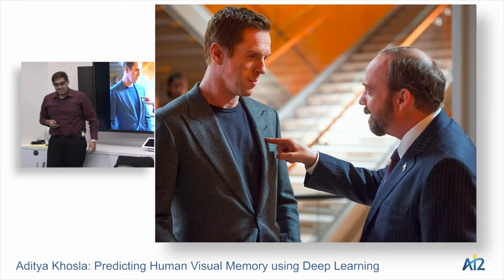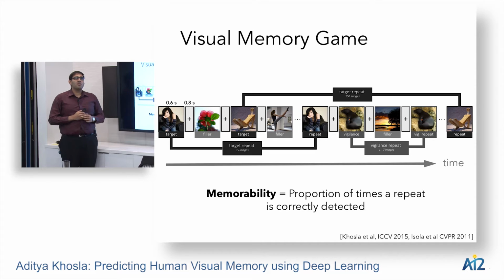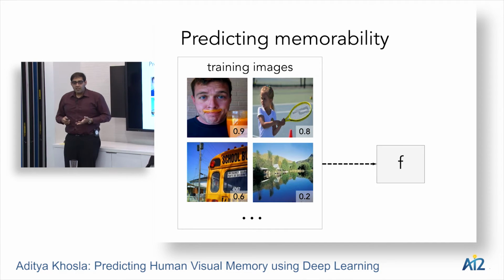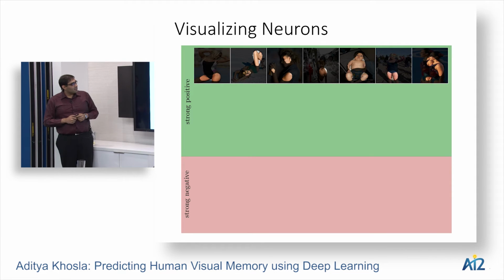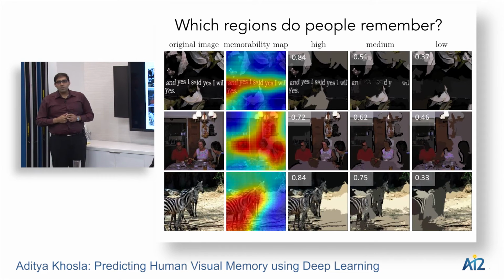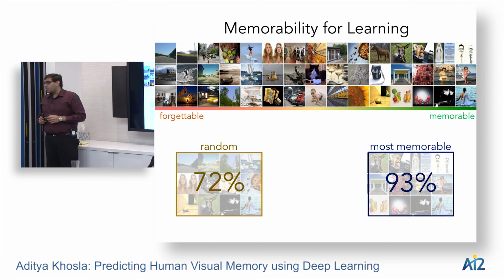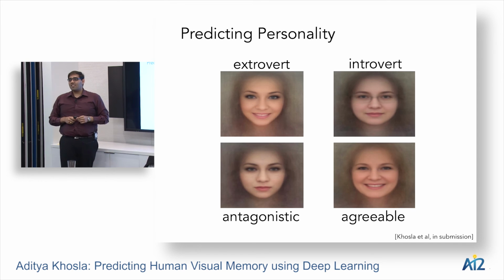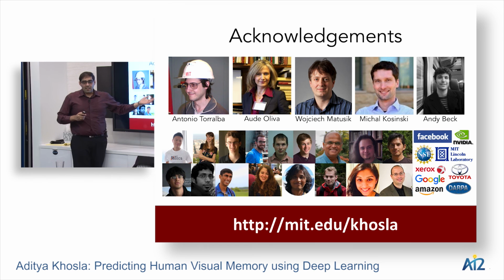Aditya Khosla: Predicting Human Visual Memory using Deep Learning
Aditya Khosla

Title: Predicting Human Visual Memory using Deep Learning

Abstract: When glancing at a magazine or browsing the Internet, we are continuously exposed to photographs and images. While some images stick in our minds, others are ignored or quickly forgotten. Artists, advertisers and educators are routinely challenged by the question "what makes a picture memorable?" and must then create an image that speaks to the observer. In this talk, I will show how deep learning algorithms can predict with near-human consistency which images people will remember or forget - and how we can modify images automatically to make them more or less memorable.

Moving forward, I aim to develop artificial intelligence systems capable of understanding and predicting human behavior at levels of analysis ranging from cognitive to cellular. For example, can an individual's photo predict their personality, political leanings, intelligence, or preferences? Can an individual’s cellular structure predict their medical prognosis? Cognitive-level algorithms that predict behavior will revolutionize many facets of society, including medicine, education, advertising, and human-computer interaction.